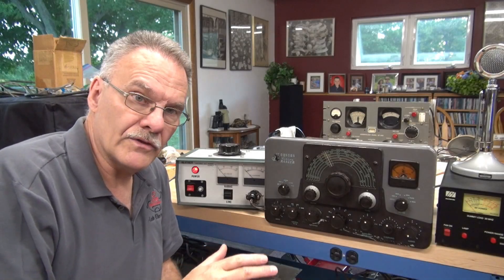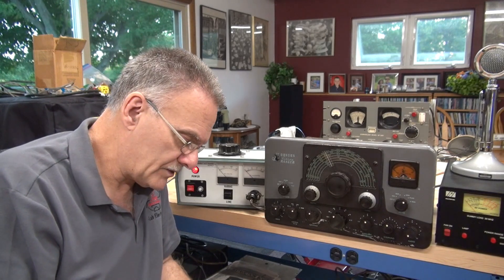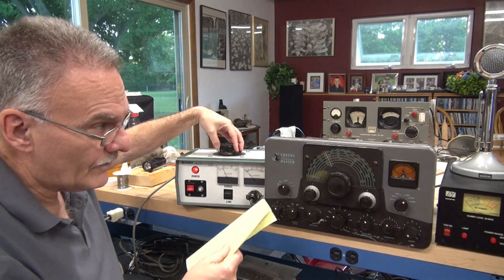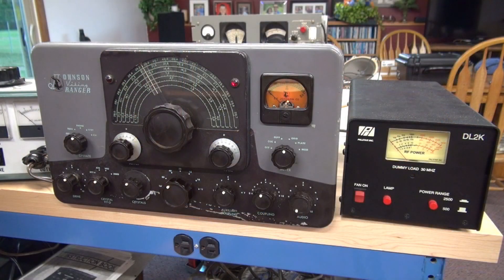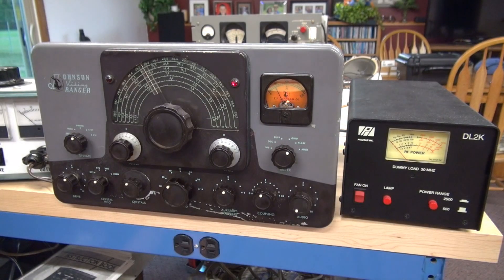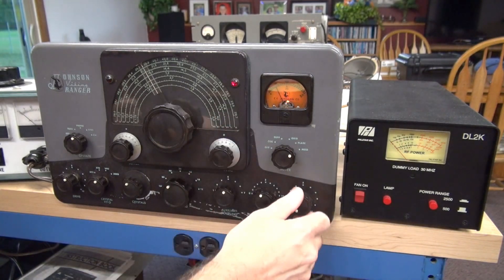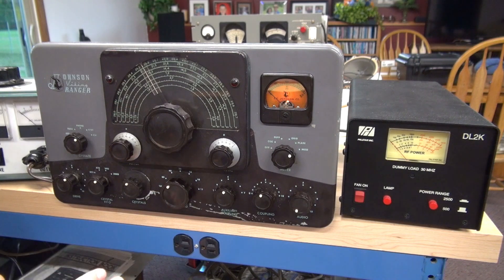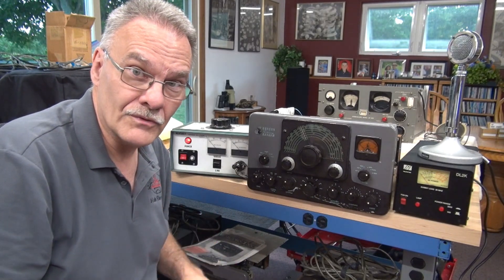Initial test of the Dusty Johnson Ranger Ham radio transmitter Will it transmit and modulate? look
Ok, This is the dust mite Ranger that aired last night. I spent a little time today fixing the obvious. Now before I go too far, its time to see if the transmitter has output & modulation. And the answer, Yes! Now I feel better conducting a full restoration. In its initial condition, I didn't expect much. A very nice surprise. I bet this radio will turn out to be a great performer. More updates to follow.